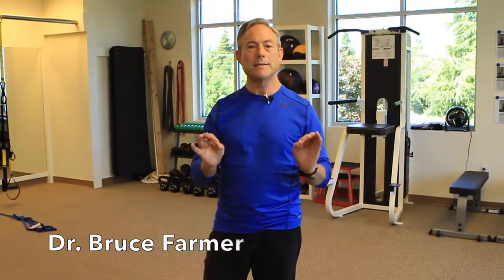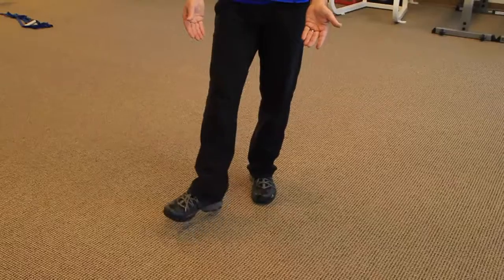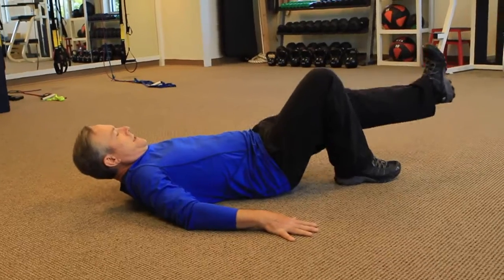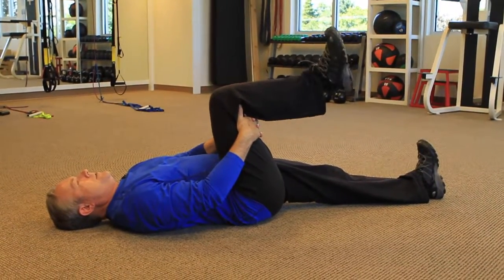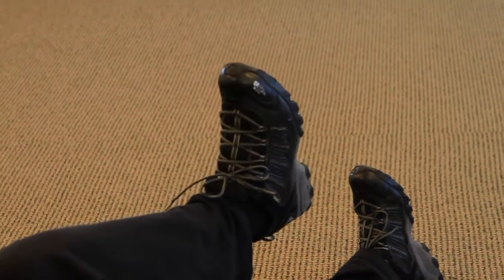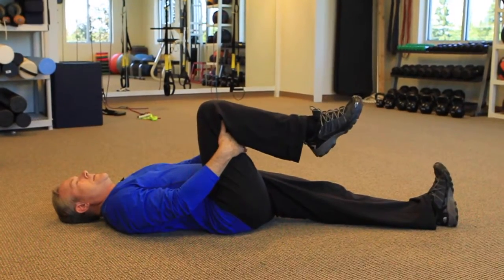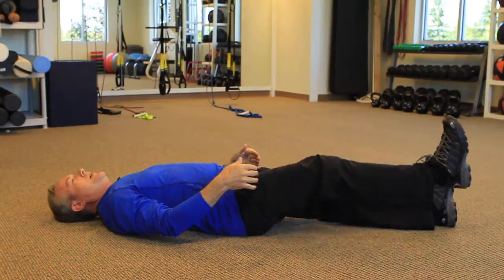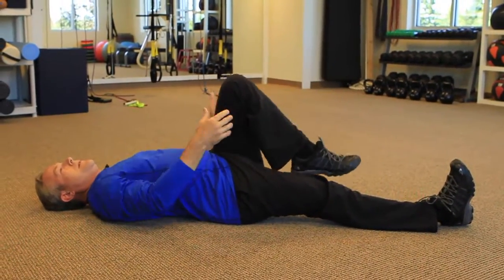Spin Your Ankles